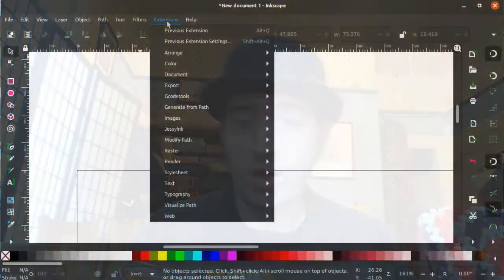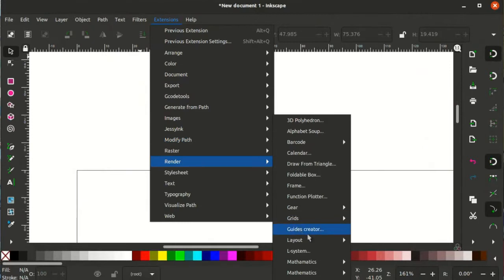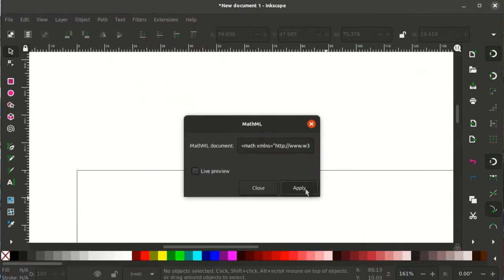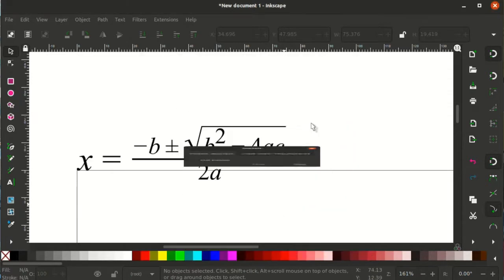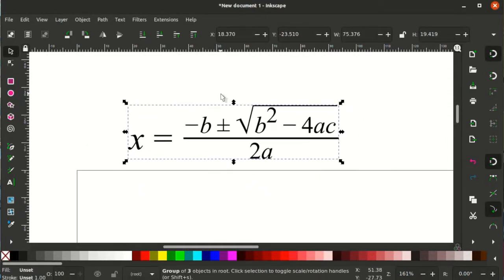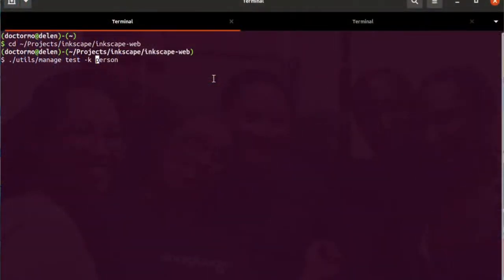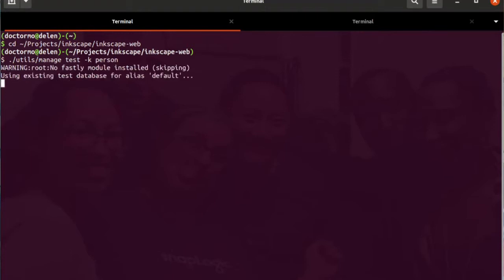Welcome and Extend without Data Loss! - Inkscape Developer Update 27th March 2021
This week I set all the graphics up for the new 1.1 release which you should see in the beta. Fix a critical error in the extensions as well as a bunch of extensions work besides as well as the usual bug fixing, websites and code review.